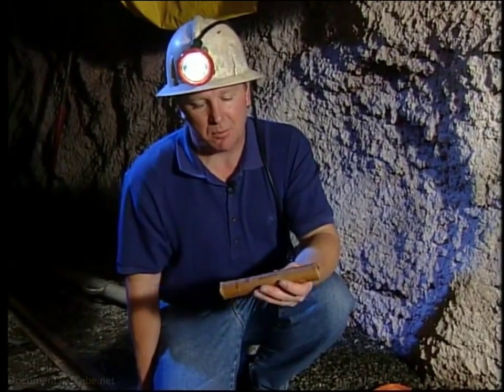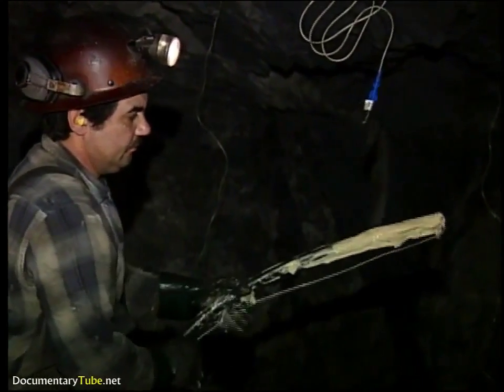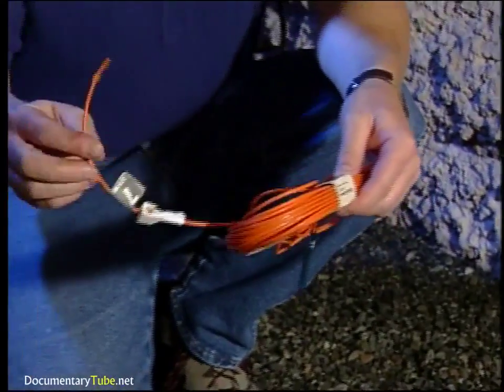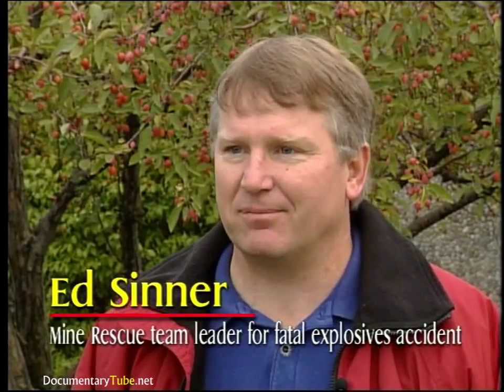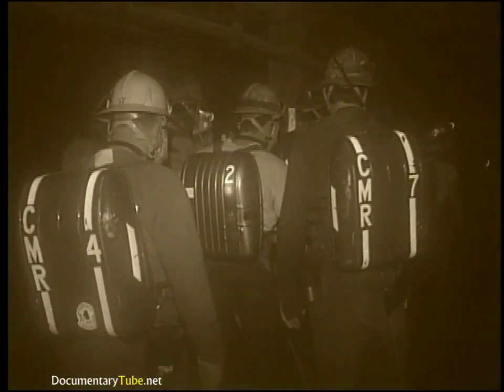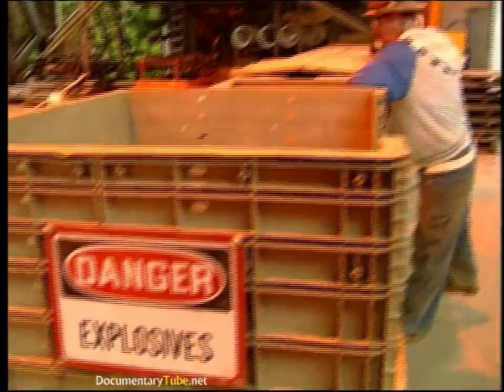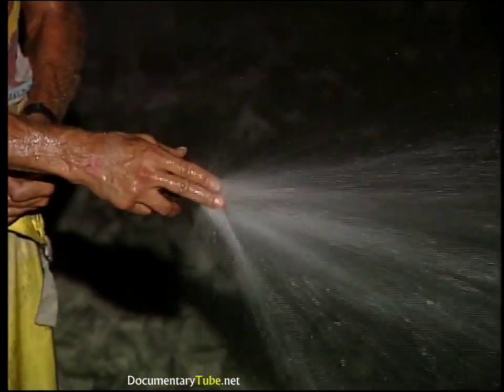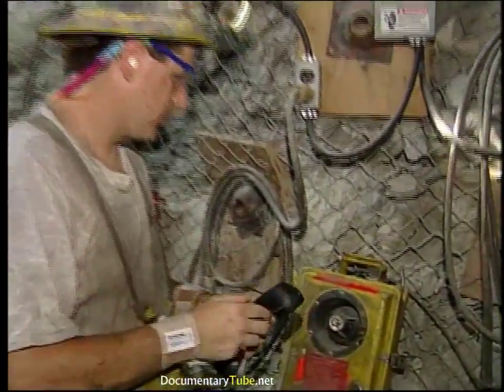HOW IT WORKS Underground Explosives - Documentary HD 2017